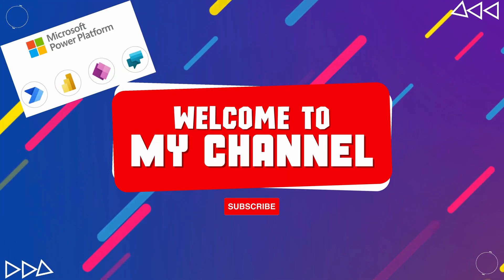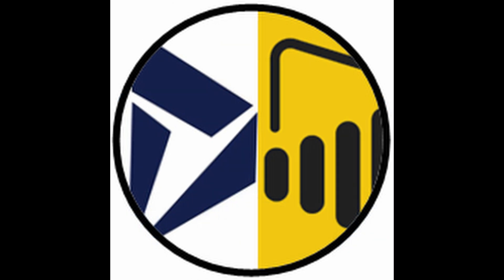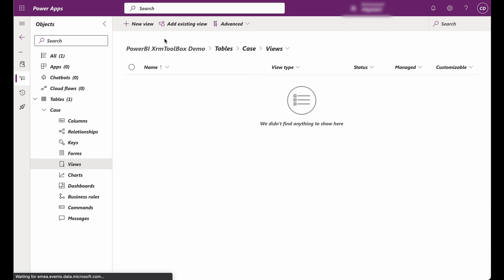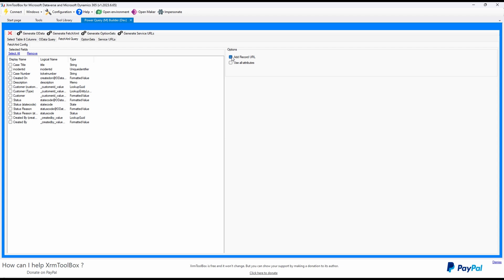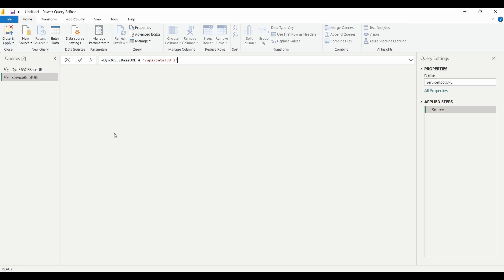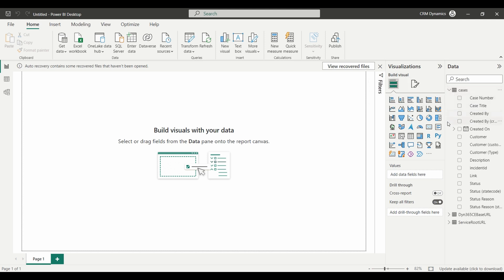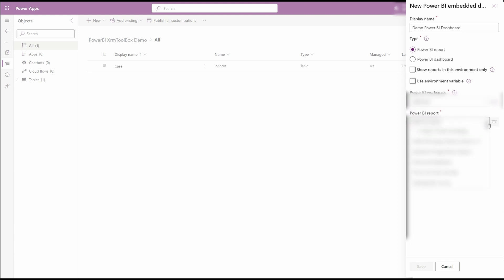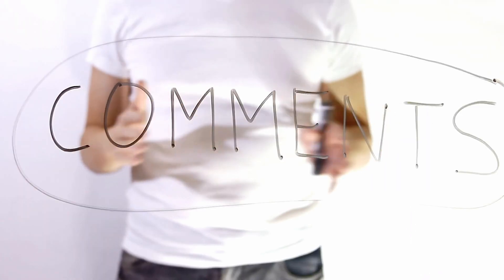Power Query Builder: Embedding Power BI Dashboard in Dynamics 365 | Tutorial 🤩👍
In this tutorial, Tiyani will guide you through the step-by-step process of embedding a Power BI dashboard in a Dynamics 365 dashboard using the Power Query Builder plugin in XRMToolBox. By integrating these powerful tools, you can unlock the potential of Power BI visualizations within your Dynamics 365 environment. Follow along and learn how to streamline your reporting and gain valuable insights effortlessly!

Don't miss out on this comprehensive tutorial that simplifies the process of embedding Power BI dashboards in Dynamics 365 using the Power Query Builder plugin. Enhance your data visualization capabilities and drive better decision-making within your organization.